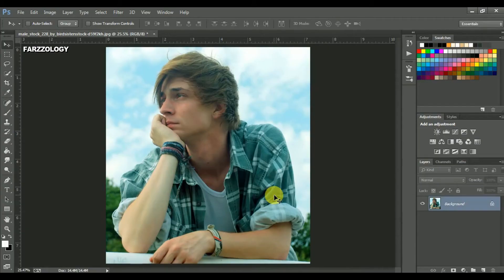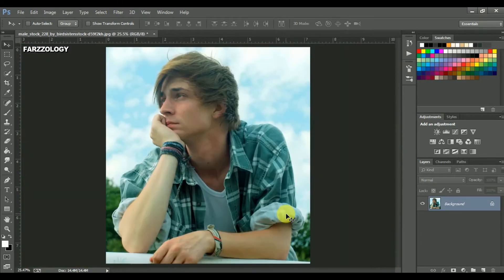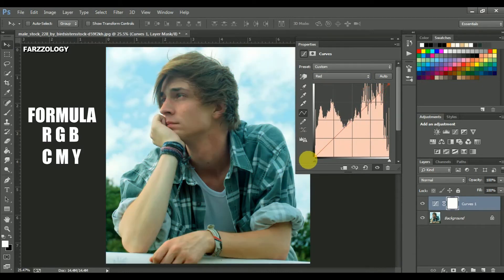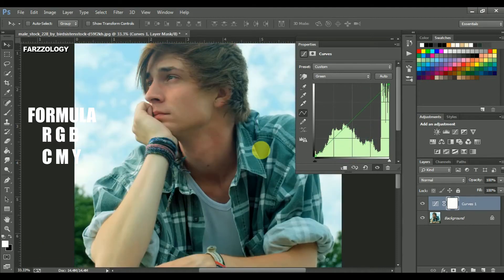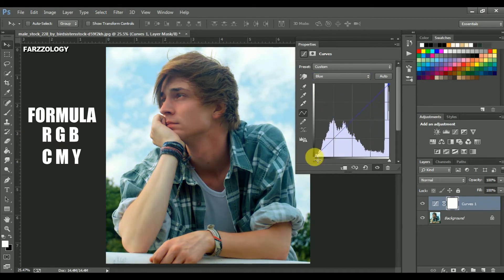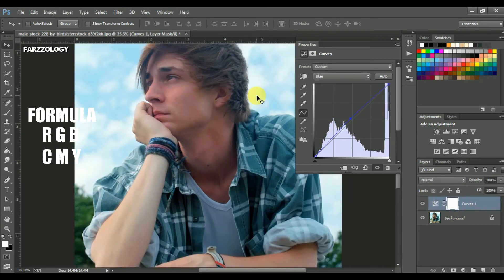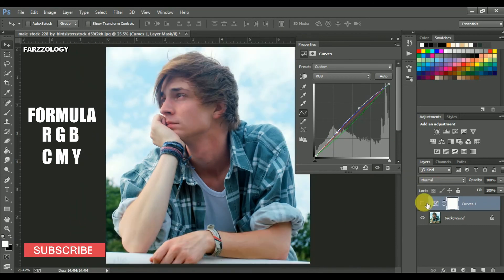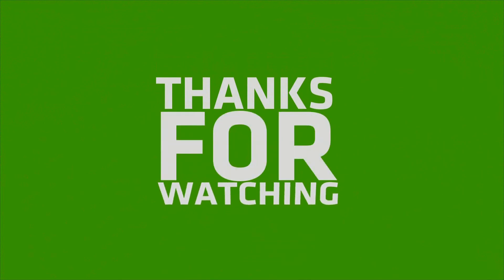Two Minute Photoshop : How To Color Correct Just Using Curves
Hi everyone, Welcome in the series " TWO MINUTE PHOTOSHOP" powered by FARZZOLOGY. In this seris I will try to upload quick tutorial, tips and tricks. In this way you can save your times and make your images more attractive in a quick time.
Hope u will enjoy.

In the previous tutorial i've shown "How to create matte effect using curves" You can check it

In this Tutorial I'm gonna show you how to remove color cast in quick time just using curves !! This is the quickest and easiest way to remove color cast dramatically.

Thanks.